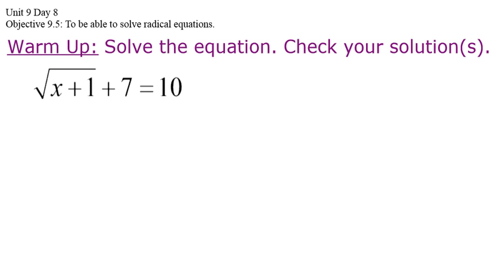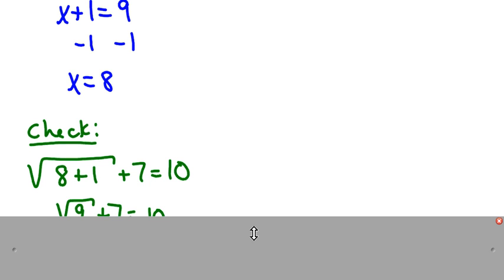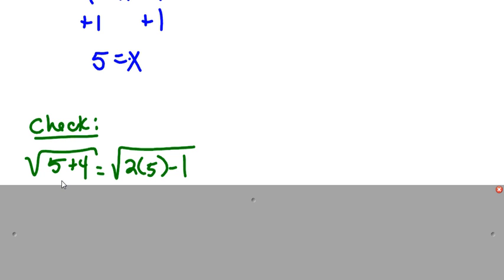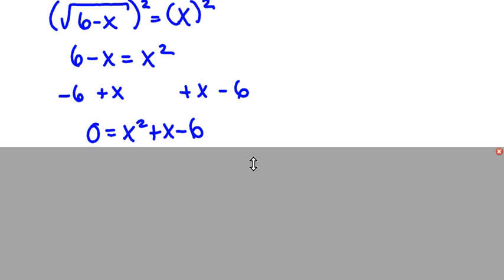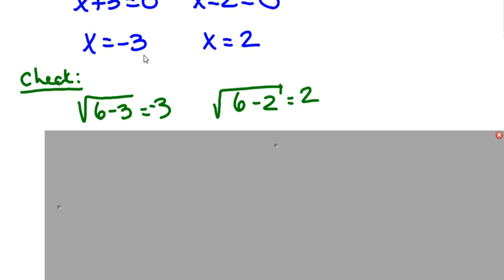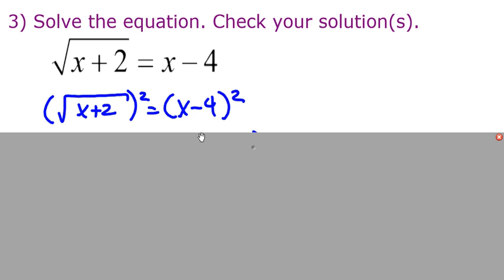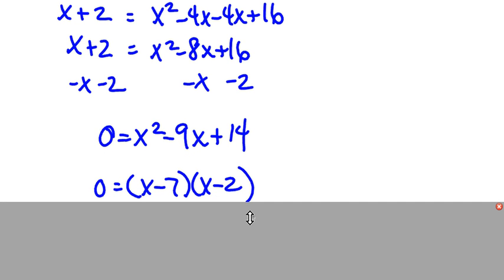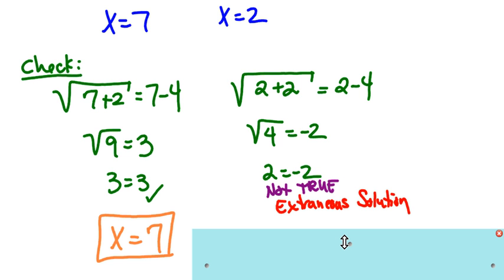Unit 9 Day 8 Solving Radical Equations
To be able to solve radical equations.